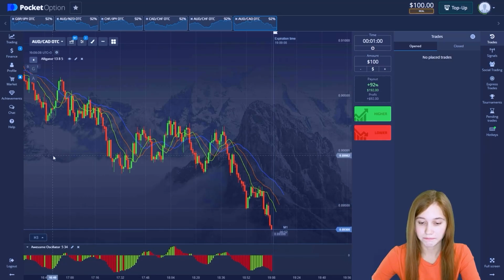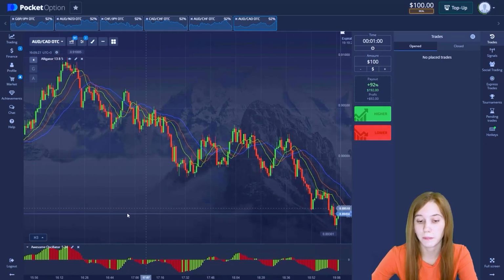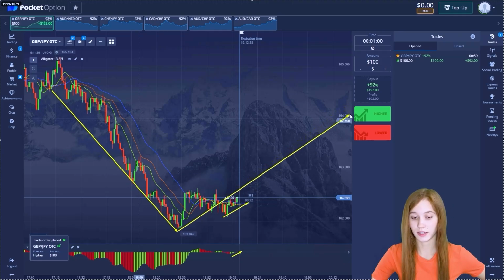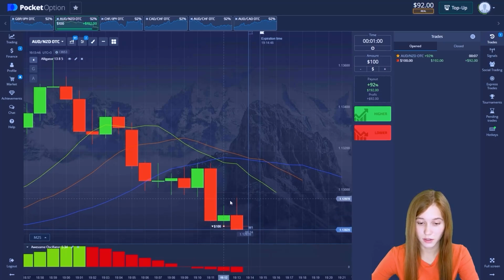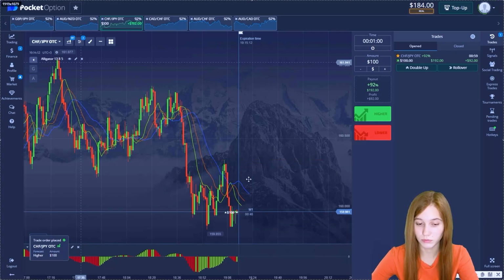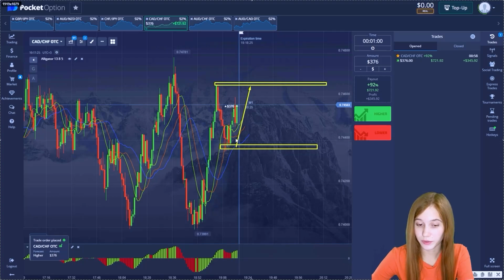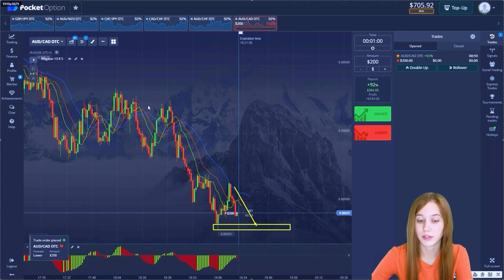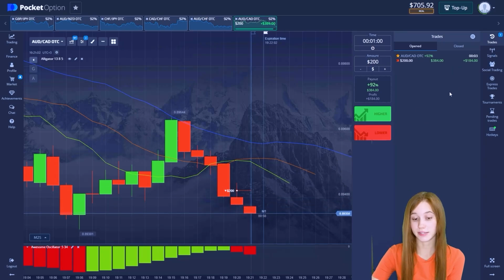$1248 in 1 MIN 📈 on POCKET OPTION | BINARY OPTIONS TRADING STRATEGY